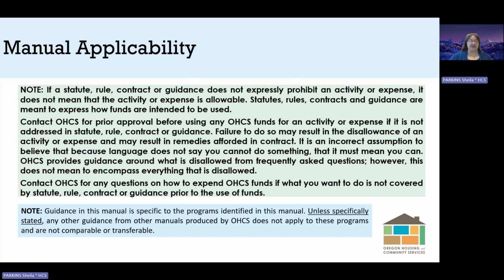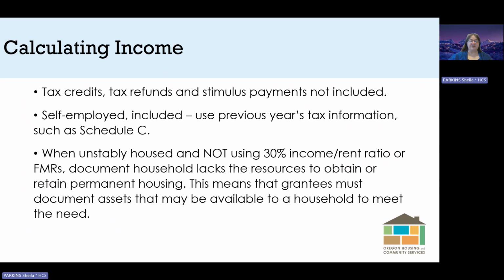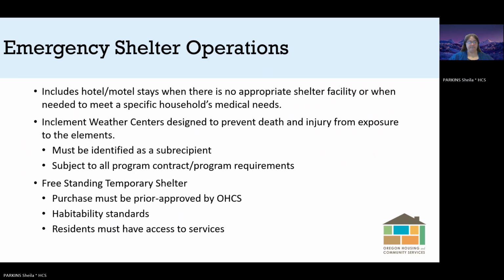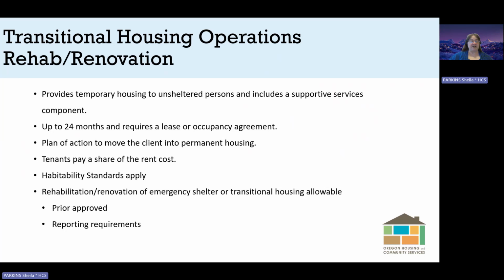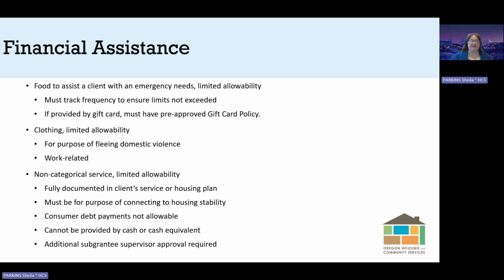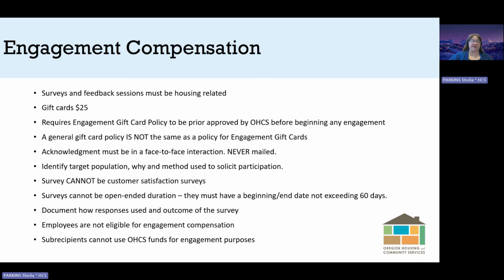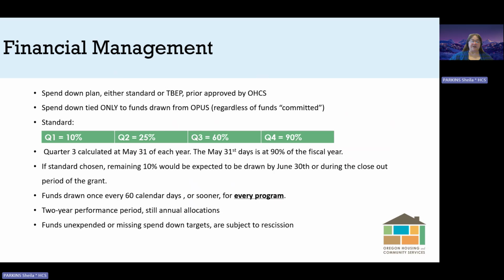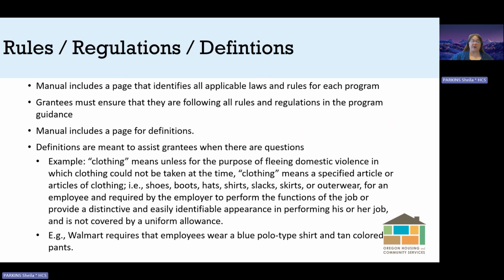EHA ERA SHAP Training